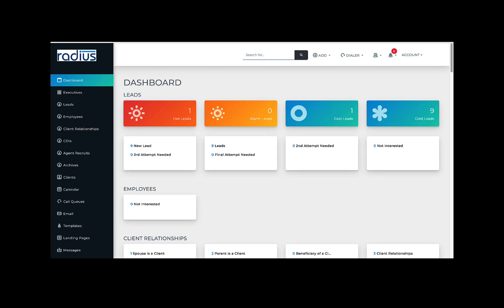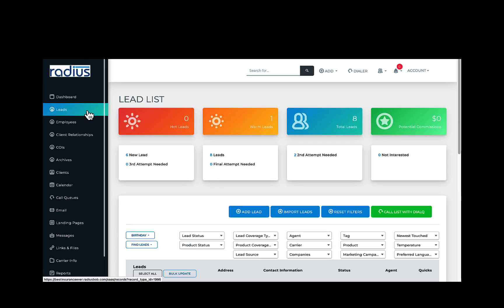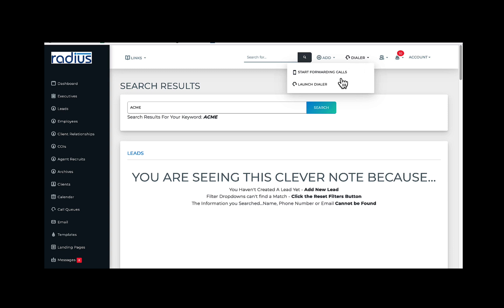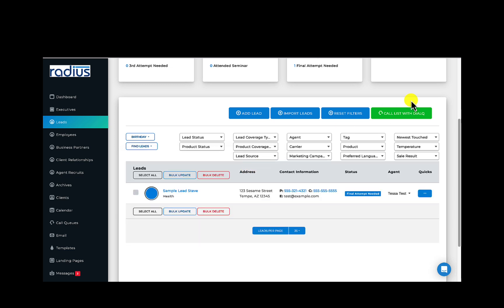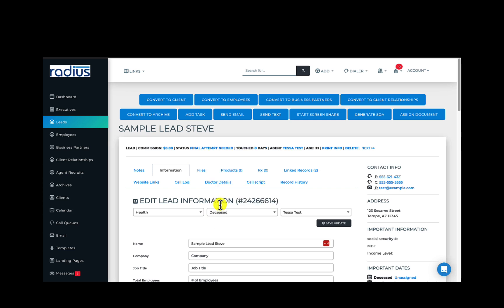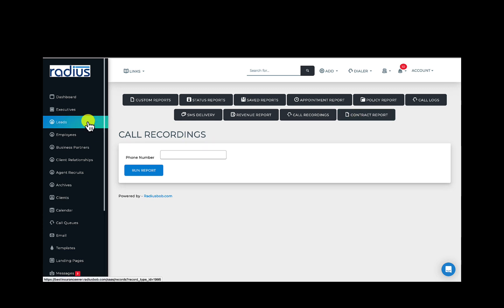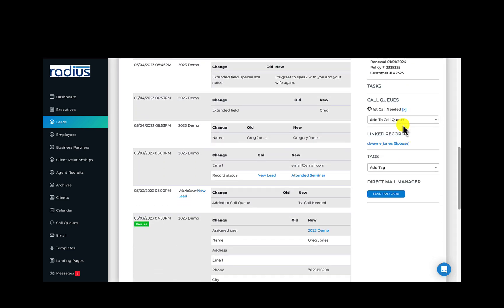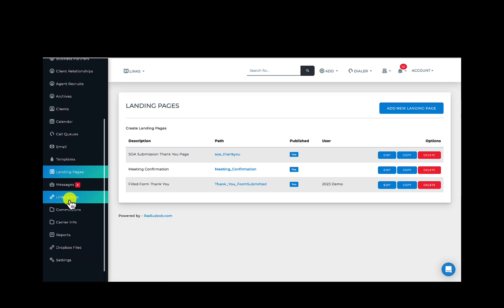Where's That? A Boring But Useful Tour of Radius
Buckle in for the most boring ride ever! But, this is a great first step so you know what you're looking for in the Radius CRM. We have a ton of features and we know it can get overwhelming. This will help you learn where you want to go for specific needs in the CRM.
For more help articles and videos on specific features, visit help.radiusbob.com.